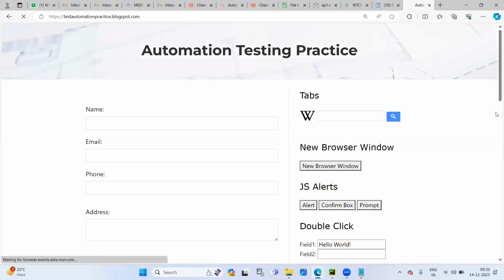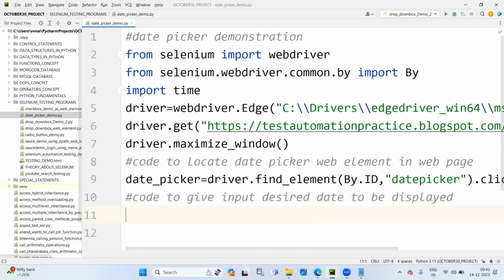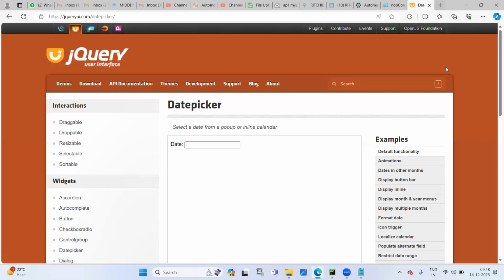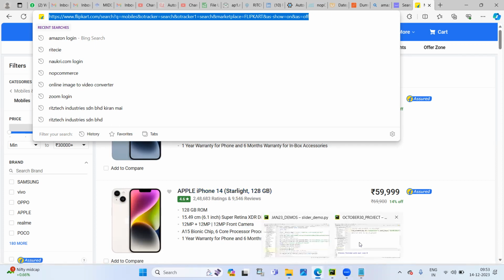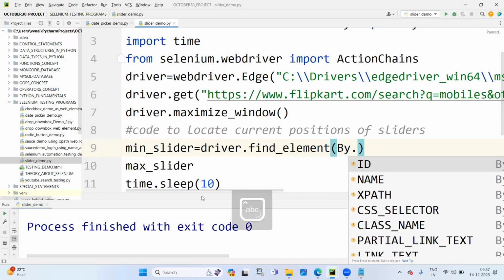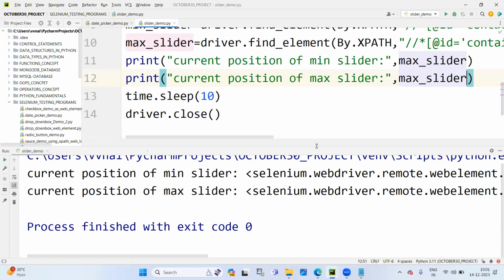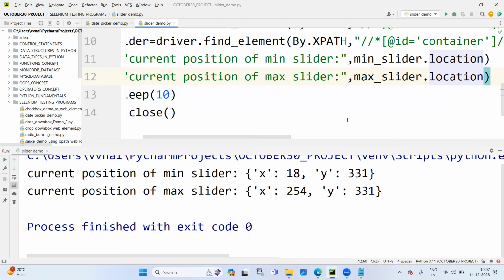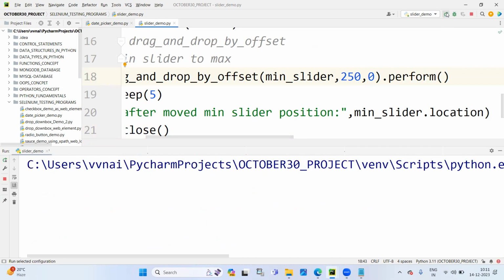DATE PICKER AND SLIDER WEB LOCATORS DEMONSTRATION USING SELENIUM WEBDRIVER USING PYTHON